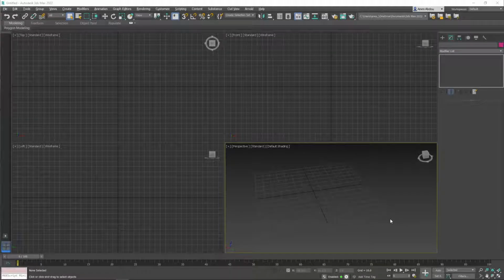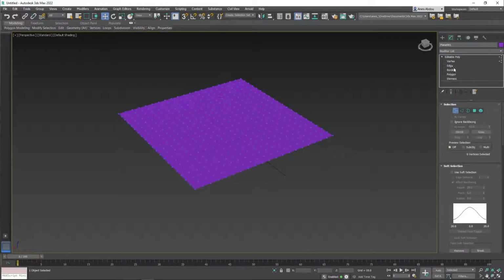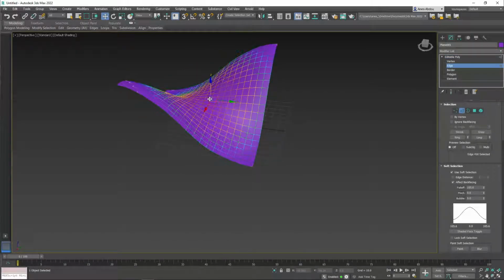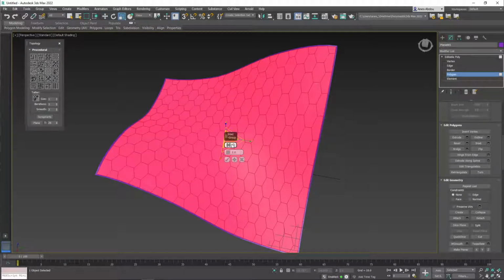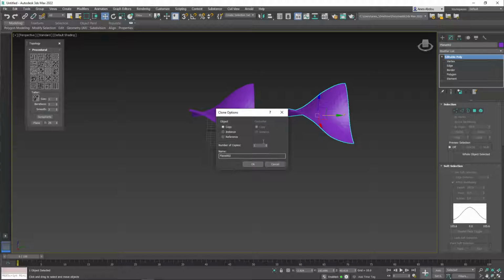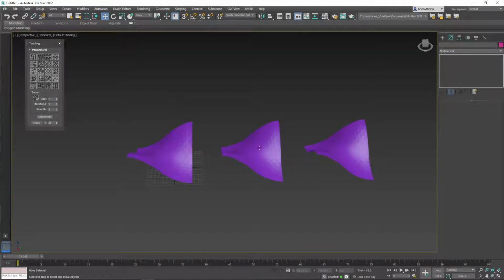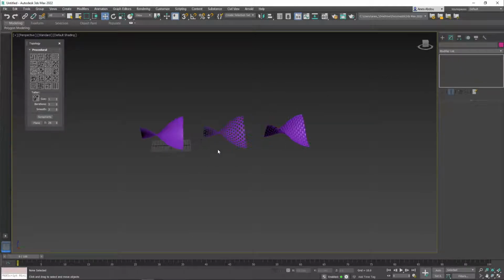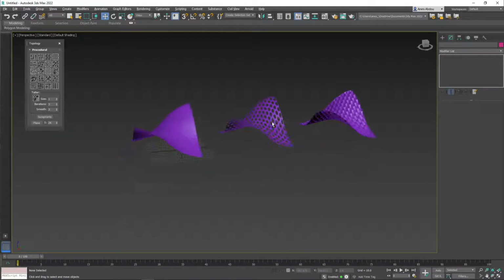09 - Parametric Surface - Part 1